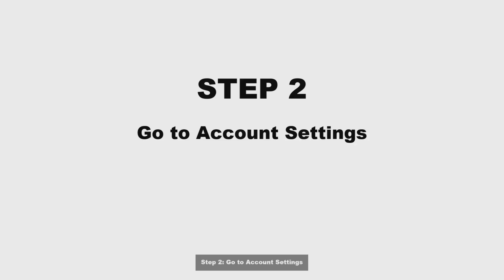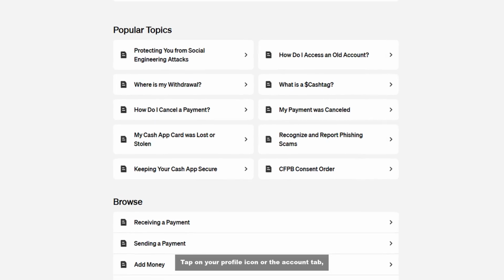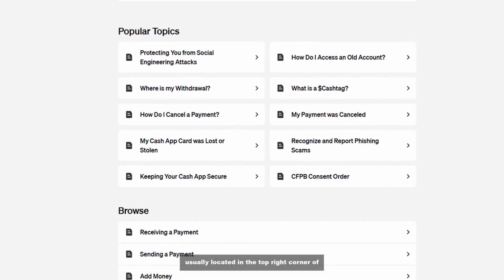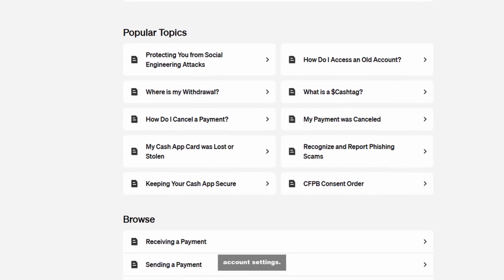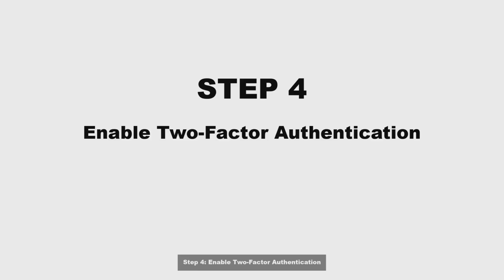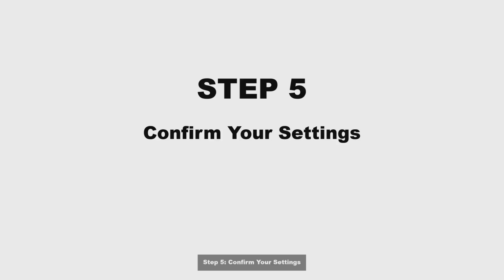How To Turn On Two Factor Authentication For Cash APP 2026 (QUICK FIX)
In this video, learn how to turn on two factor authentication for Cash APP 2026 (QUICK FIX). Protect your account with this essential security feature and ensure your transactions are safe.